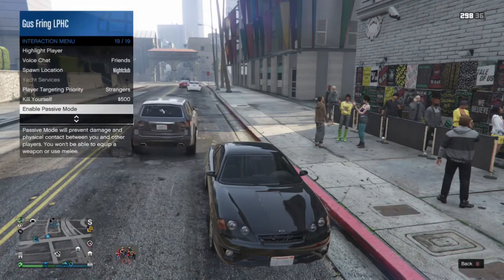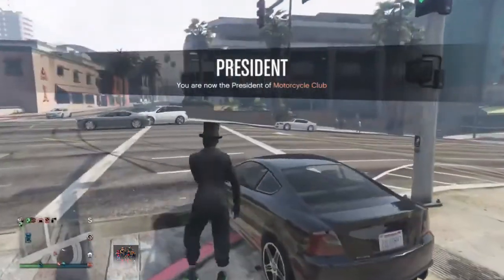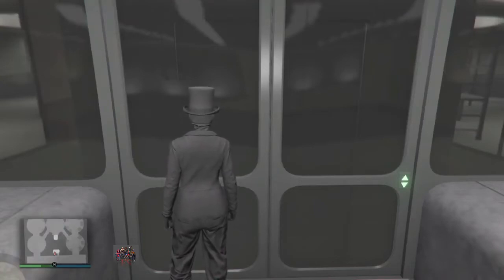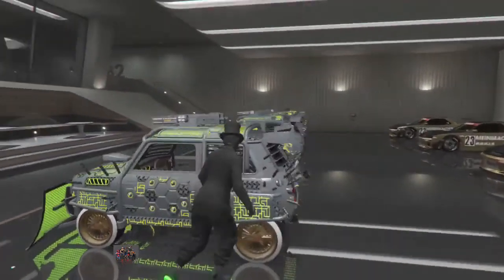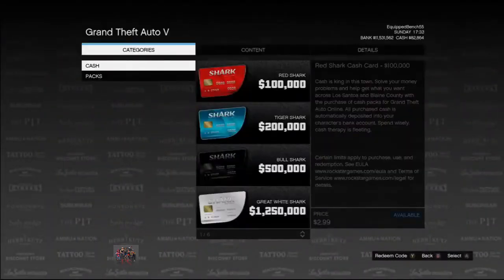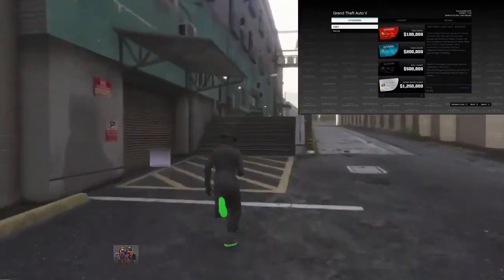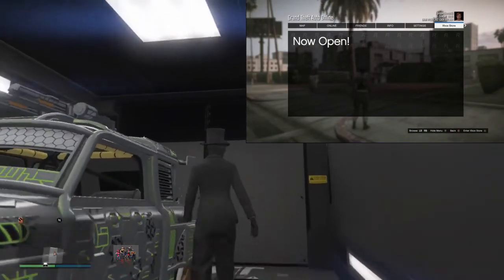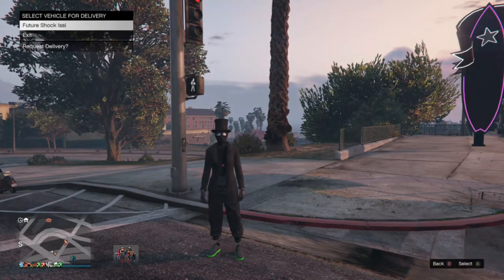Gta 5 Money Glitch Car Duplication Glitch Make Millions Now Gta V Money Glitch 2019 6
Gta 5 money glitch car duplication glitch make millions now gta v money glitch - Results 1 - 17 of 17 - PC Xbox One PS4 *BETTER* GTA 5 SOLO MONEY GLITCH - *NO WAITING AROUND
GTA 5 MONEY GLITCH : If you cherish enterprise and activity, at that point you will love playing GTA arrangement
[NOT PATCHED] Money Glitch GTA 5 Online - How to get unlimited Money and RP * MAKE MILLIONS FASTER (GTA V Money Glitch)

11 Give Cars to Friends "GTA 5 Glitch" Follow For All Of The Latest Last & Current Gen GTA 5 Glitches Tag Archives: gta 5 money glitch xbox one
I played these games on the PS3, so I played the prologue of GTA 5 and then took a break for awhile

MONEY GLITCH *SOLO* Car Duplication Glitch GTA 5 Online 1

999999 GTA 5 Money glitch ps4 – popular memes on the site iFunny
 # gta v car duplication glitch · HALOY GAME 99 دنبال کننده

[Glitch] GTA 5 Car Duplication Glitch (Ea$y Million$), PeacedGameplays, Grand Theft Auto V, 7, 7th February 2017 03:09 PM

 (GTA 5 Unlimited Money Glitch 1 Tag Archives: gta car duplication glitch

42 · gta 5 duplication glitch · gta 5 online · solo car duplication glitch gta5 1

11 GTA V Duplication Glitch Duplicate ANY 17 hours ago - After years of waiting, a recent GTA 5 Online patch removed the "opening soon" sign, much to the delight of fans

Buy & Sell GTA 5 Money - GTA V Cash & RP Market Easy Minecraft Duplication Glitch: Have you ever wanted to duplicate an item in Minecraft

GTA 5 Online Glitches : FAST & EASY ''UNLIMITED MONEY METHOD'' Make Money FAST On Gta 5 Online

SOLO CAR DUPLICATION MONEY GLITCH XB1/PS4 GTA 5 ONLINE GRAVESIGHT GAMING

 gta money session gta 5 money session gta 5 money session xbox one gta 5 online money glitch gta 5 online money glitch event gta 5 mods GTA 5 Online Money Glitch SOLO 1

Gta 5 Solo Money Glitch 2019 ( MILLIONS Every Day ) Robbie Robbss  "easter eggs" "xbox 360" "playstation 3" "gta 5 online dlc" "best way to rank up in gta 5 online" "gta 5 rank up cheat" "gta 5 rank up glitch"

Gta 5 money glitch online gta 5 money glitch after patch 1 46 *GTA 5 Online* gta 5 afk money glitch solo GTA 5 Solo Money Video gta 5 lester money glitch live - TH-clip
Results 1 - 20 of 39 - PC GTA 5 Modded Lobby|2 Results 1 - 20 of 37 - Xbox 360 GTA 5 Cash Drop and RP Lobby (FREE
Gta 5 glitch outfits ps4 2019 GTA 5 Solo Director Mode Glitch Modded Outfits 1

 MR GLITCHES, MR GLITCHES GTA, MR GLITCHES GTA 5, MR GLITCHES GTA MONEY, NIGHT CLUB MONEY GLITCH GTA 5 Online 1

GTA 5 Plane GLITCH Spawn Planes Unlimited GTA V Online Money Glitch Hack  Glitch GTA 5 LESTER Glitch ( still works ) 2-26-19 check desc

Credit:

AmaZinG_MIKE YT